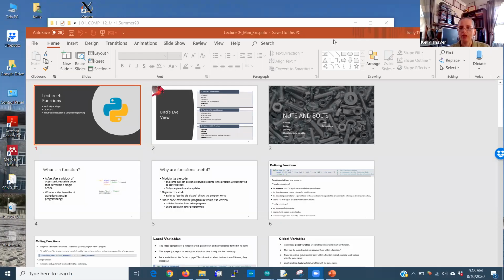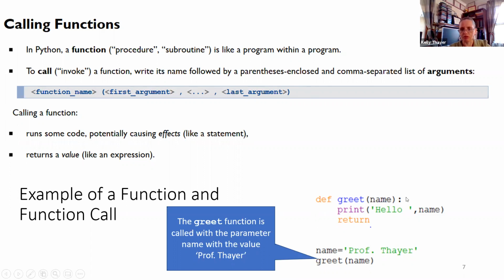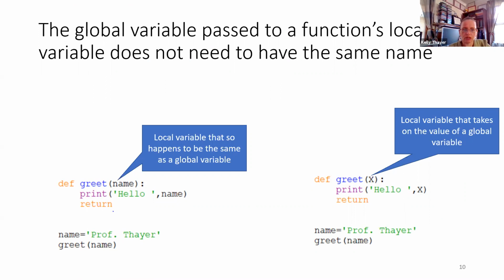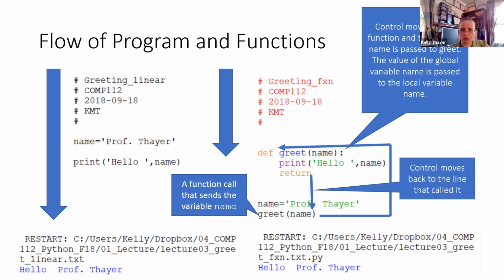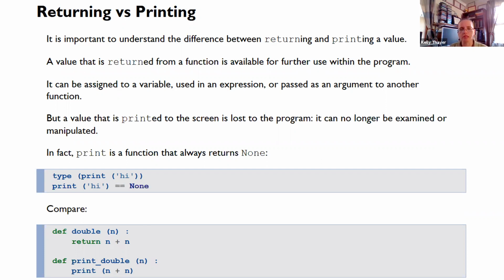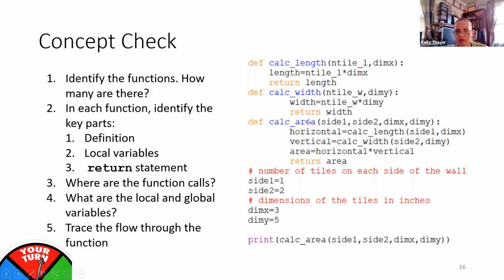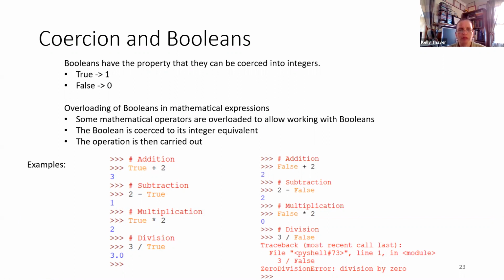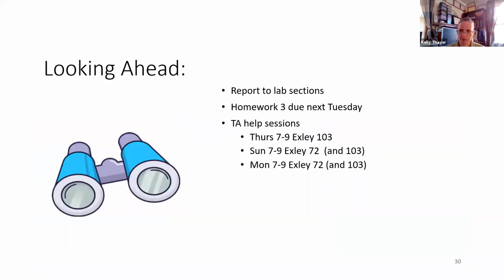GMT20200810 134757 Kelly Thay 1920x1080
Introduction to Python: 03 Functions